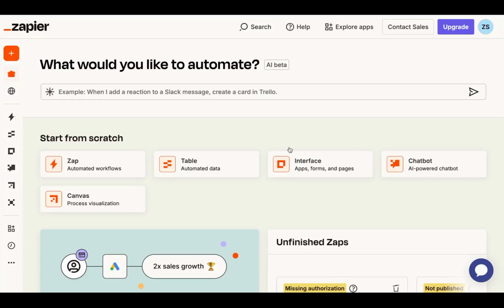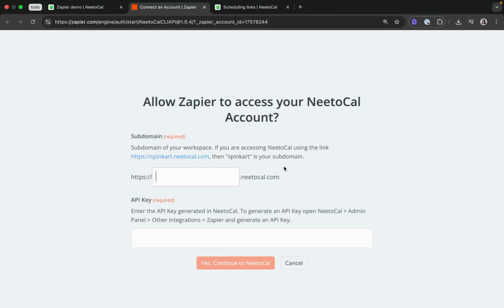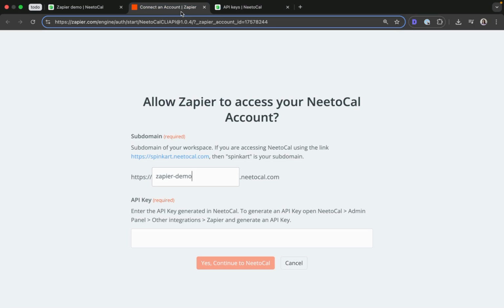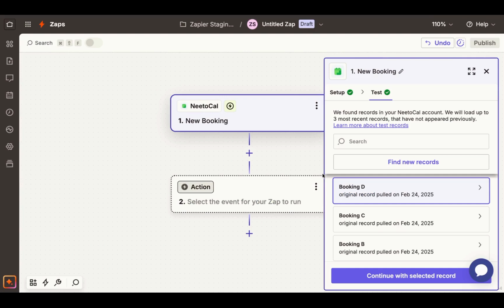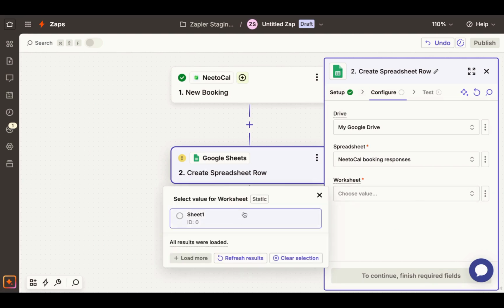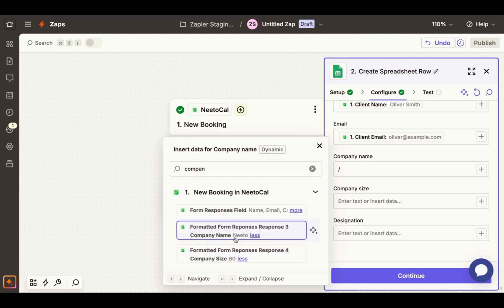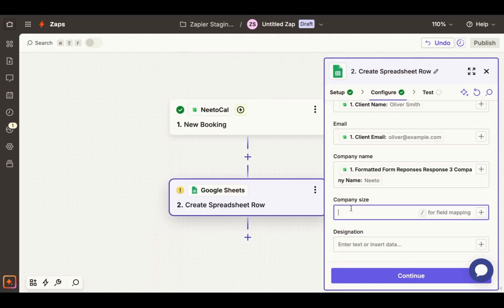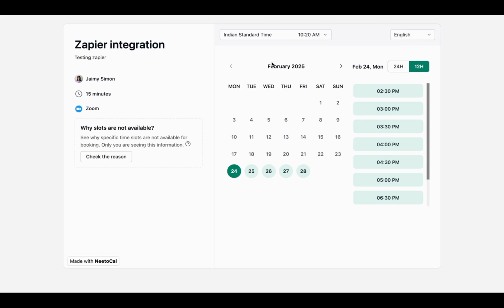NeetoCal Zapier Integration